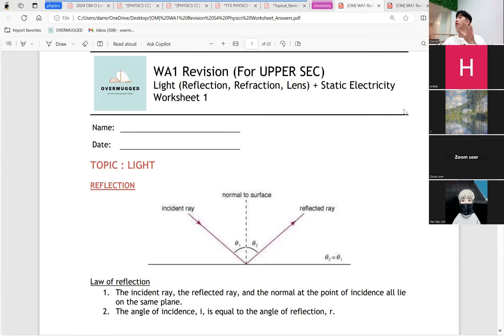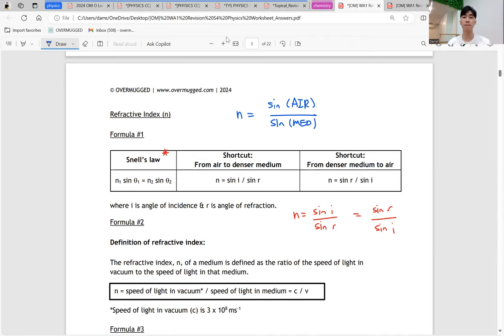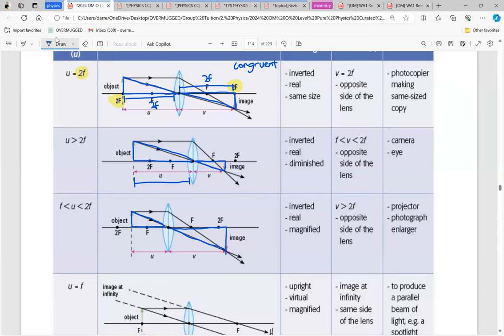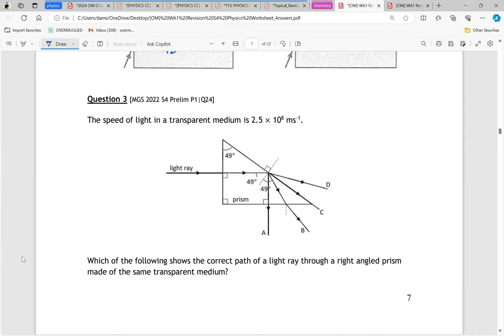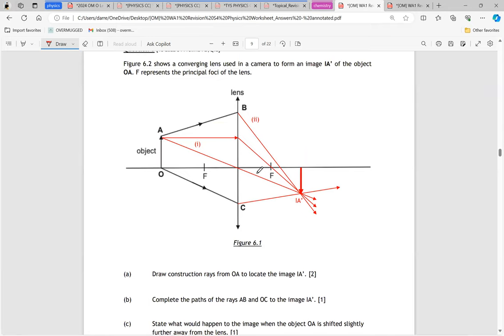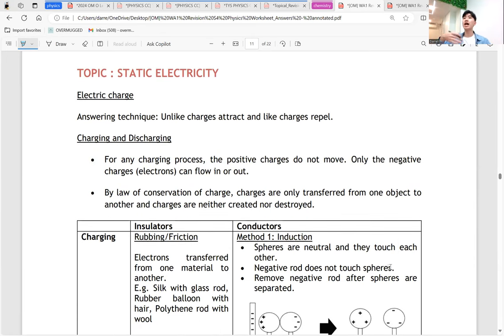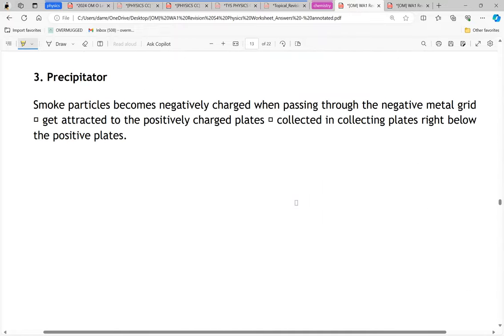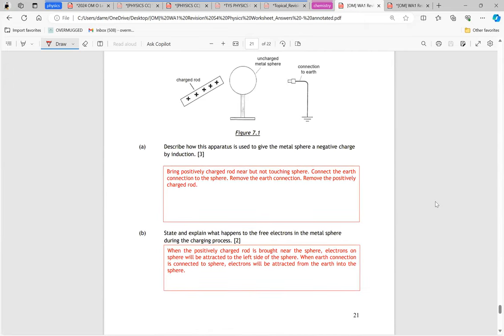[WA1 Revision] Light & Static Electricity